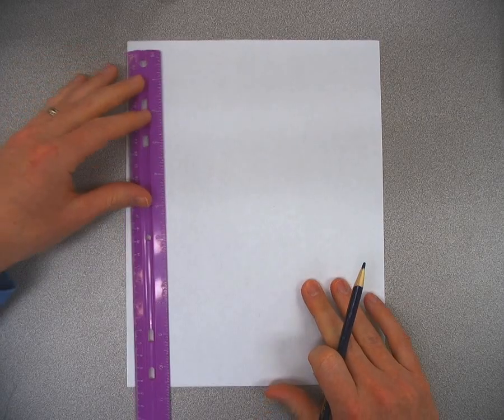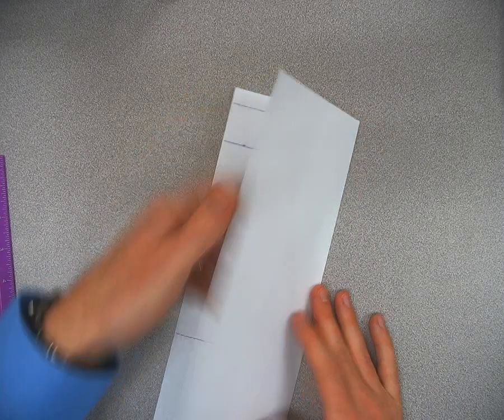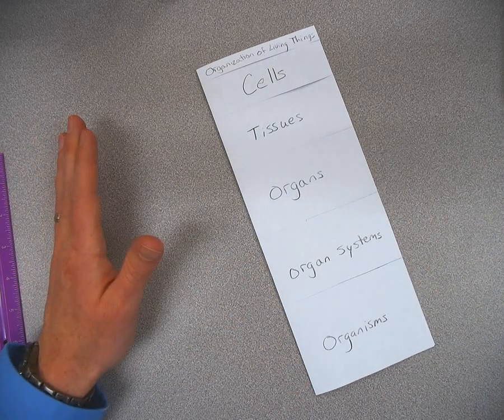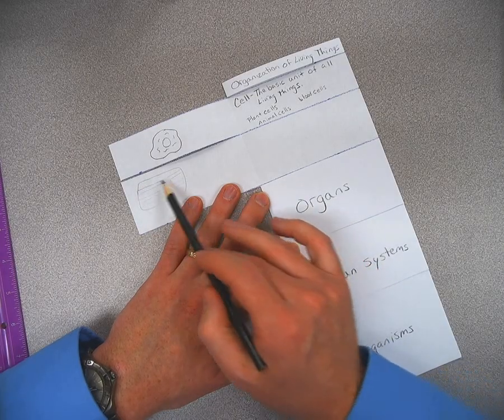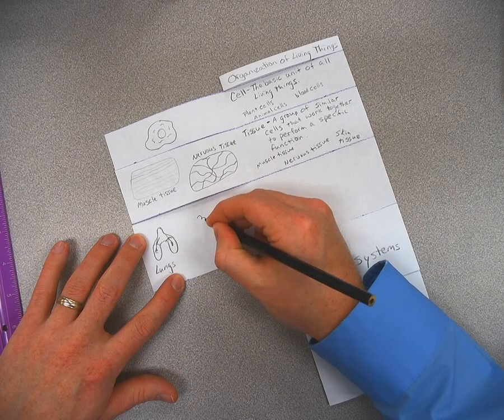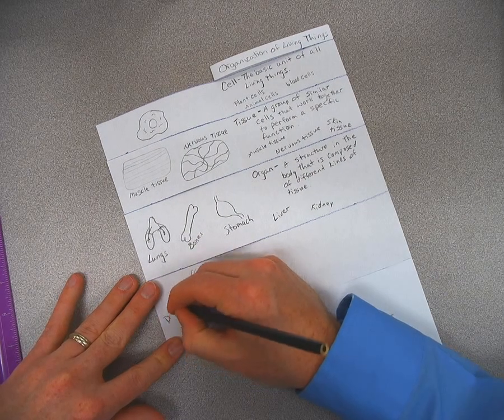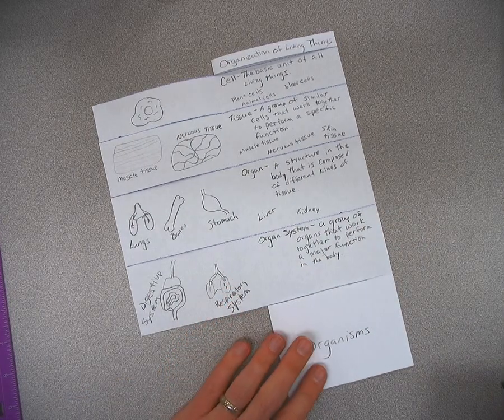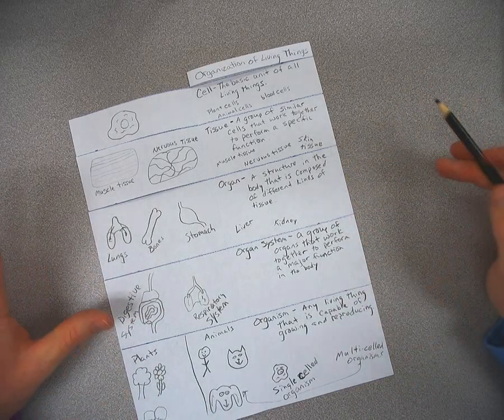Organization of Living Things Foldable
Foldable for 6th grade Life Science - Organization of Living Things Lesson.